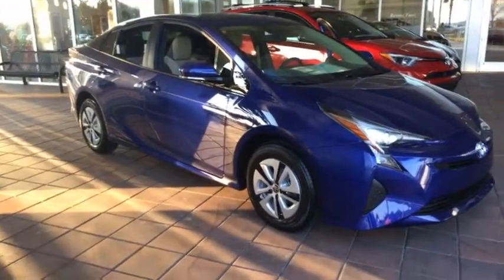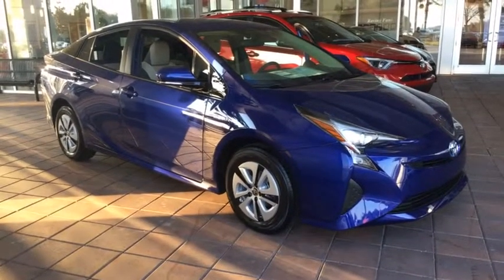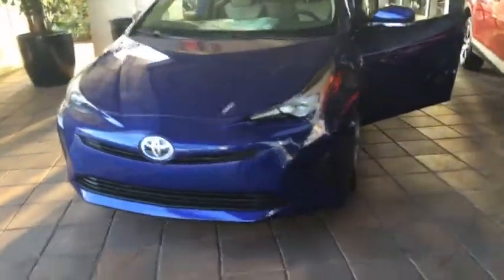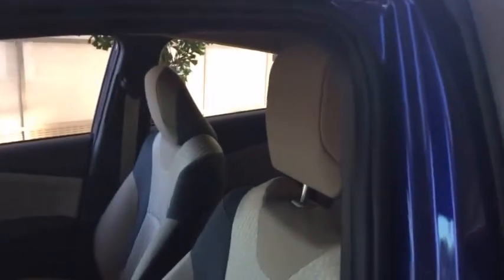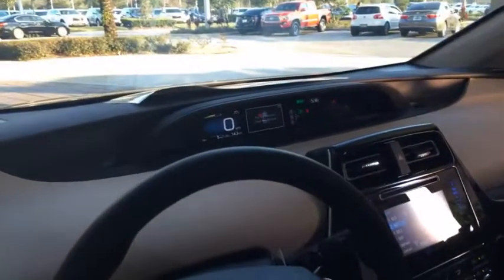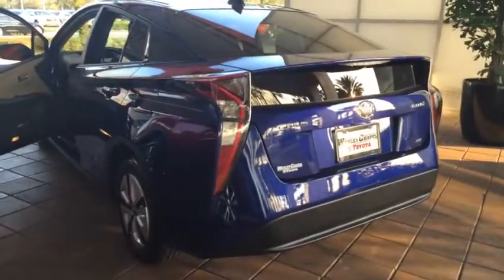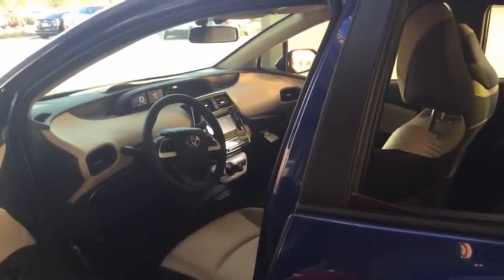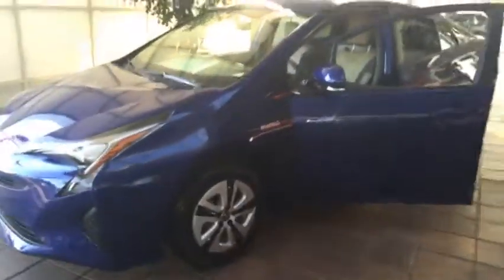2016 Prius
Quick video of the all new 2016 Prius !